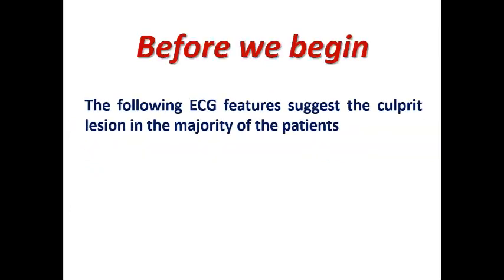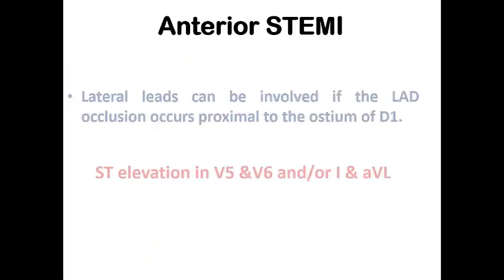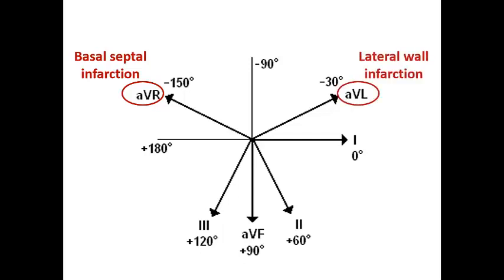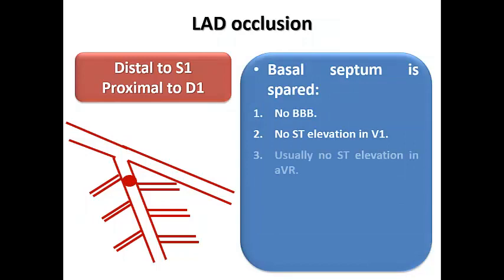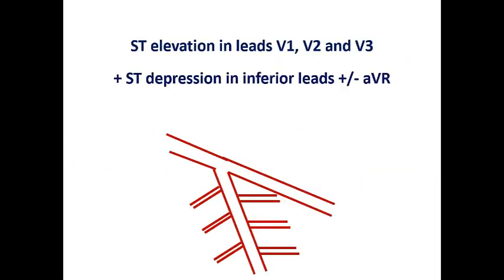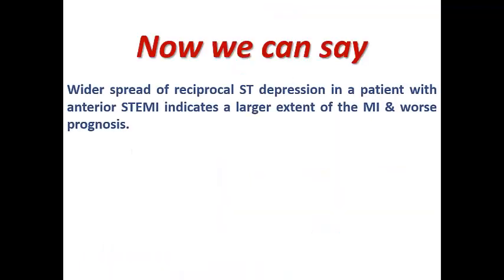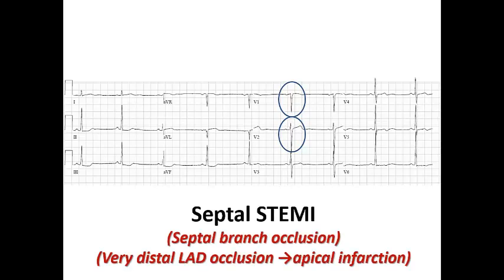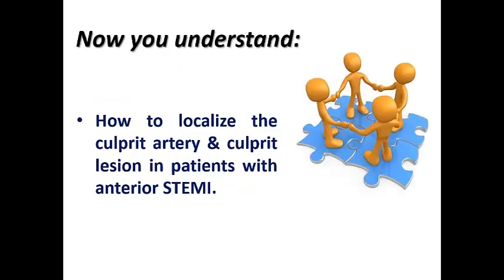ECG course: Culprit in Anterior STEMI, Dr. Sherif Altoukhy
The first of the 3 amazing lectures discussing the localization of the culprit artery and lesion in anterior STEMI.
Many tips & tricks in the ECG of anterior STEMI.